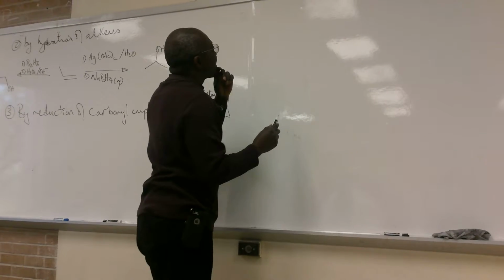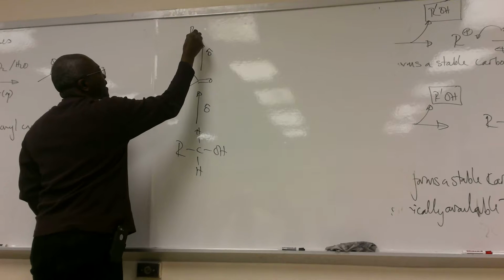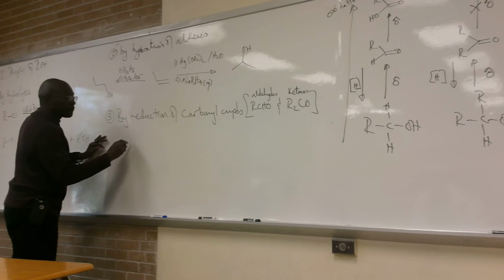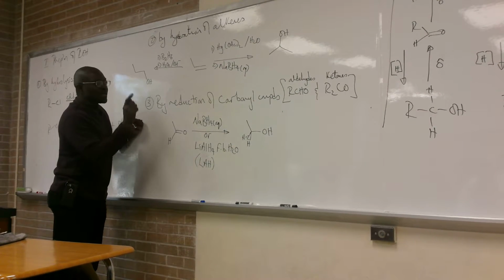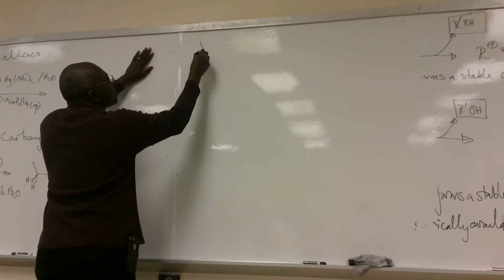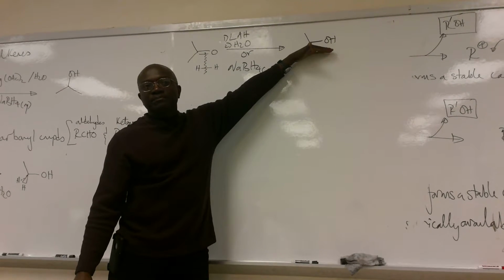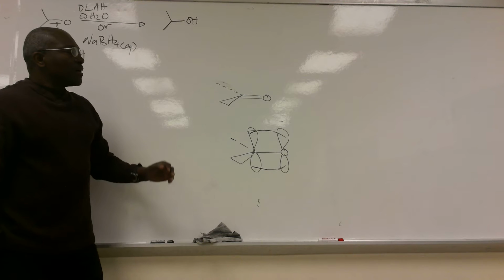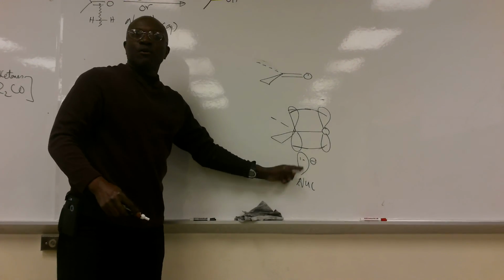Alcohol lecture Pt 2